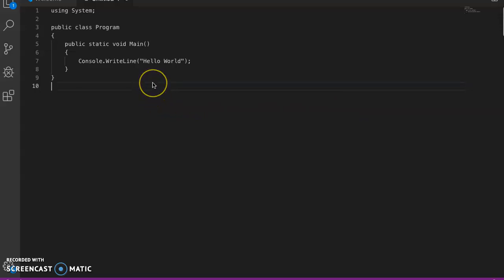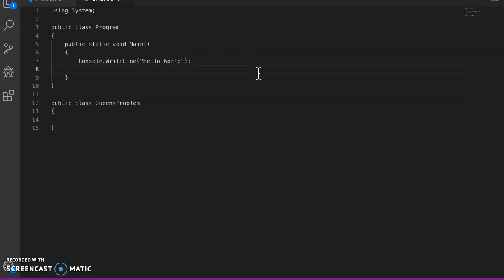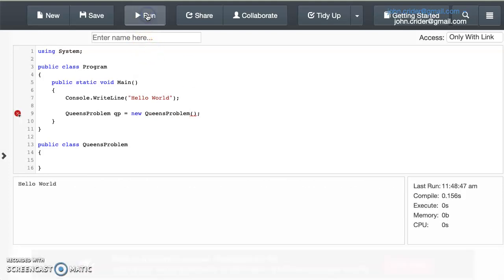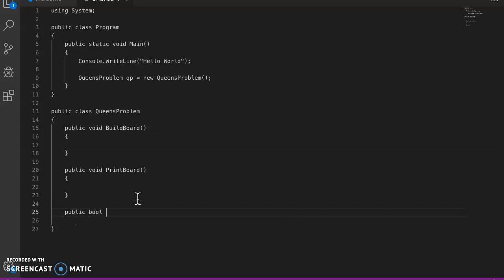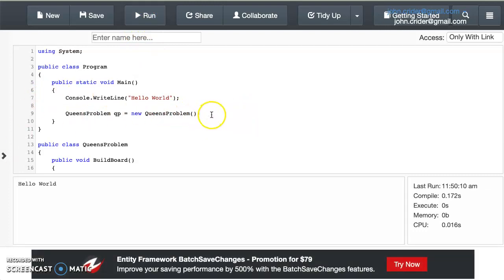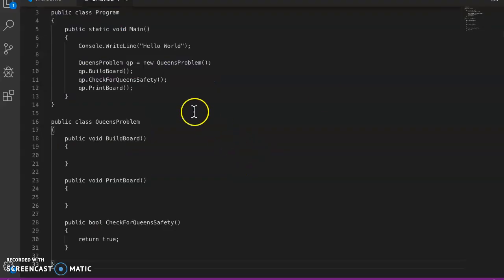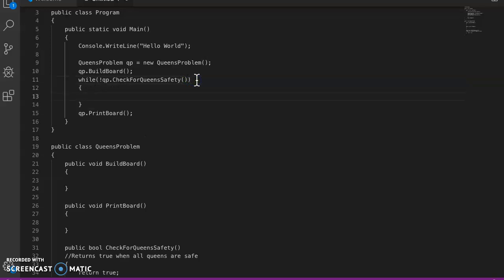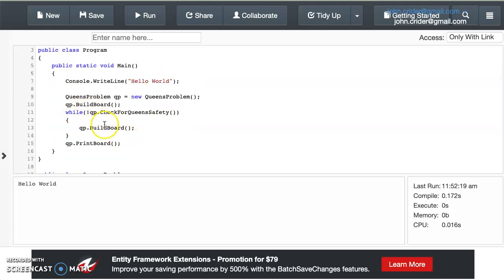8 Queens Lesson 04 - Write Shell